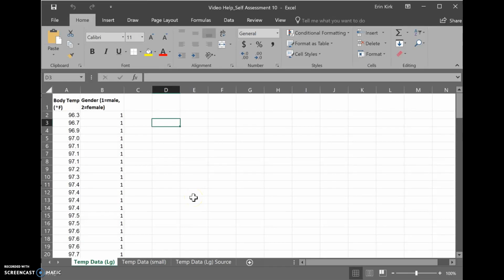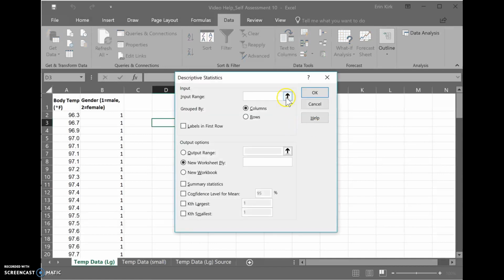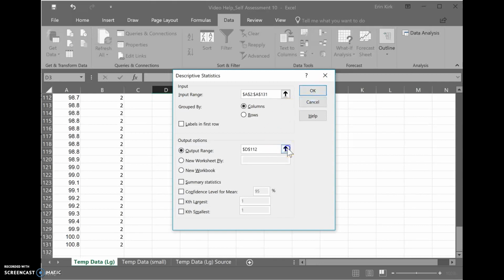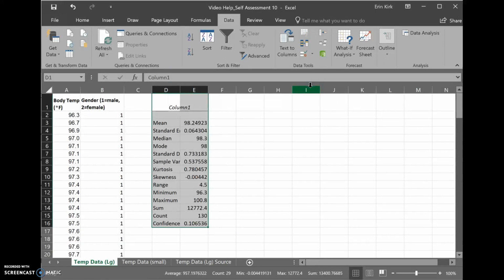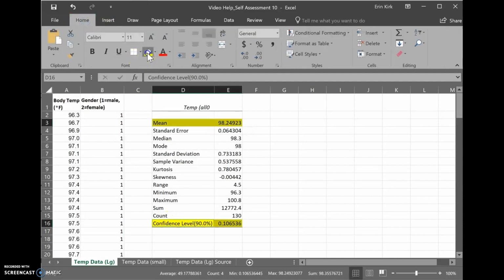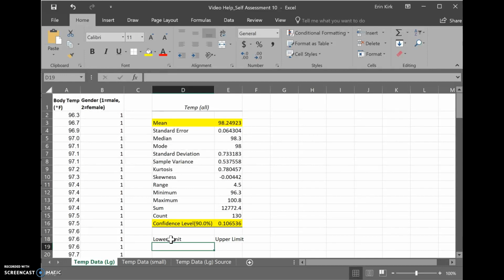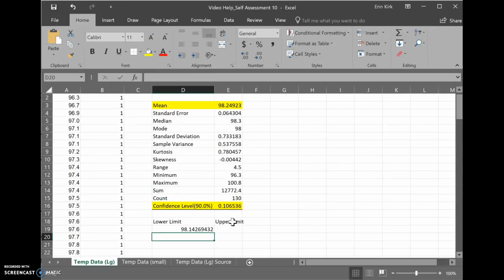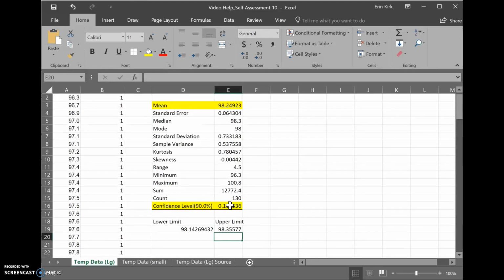Video Help: Calculating a Confidence Interval